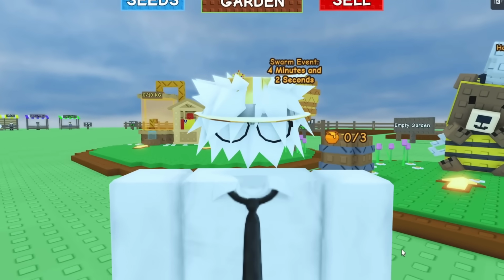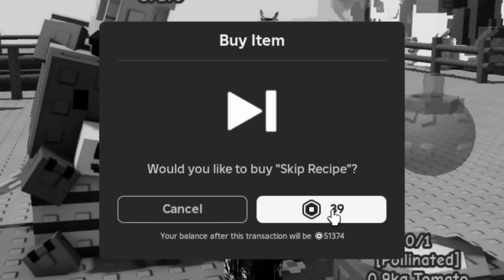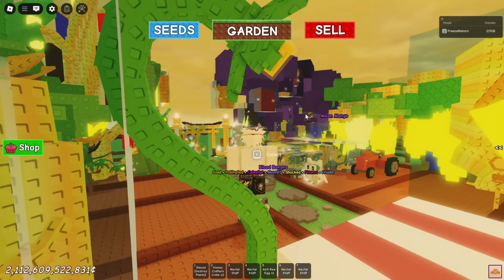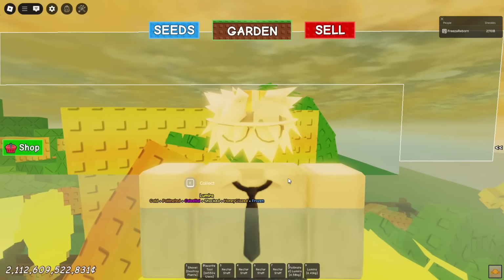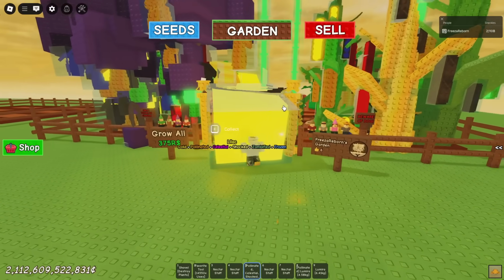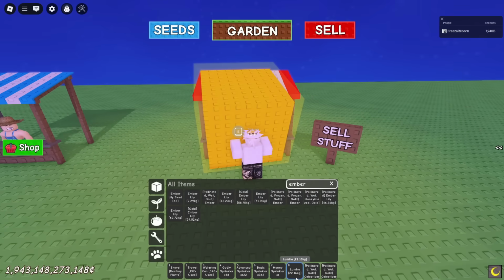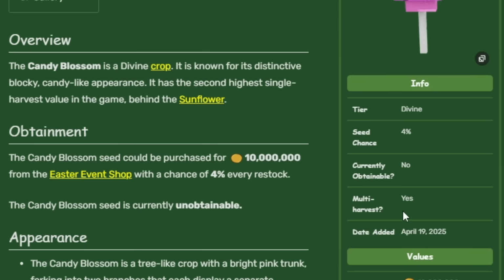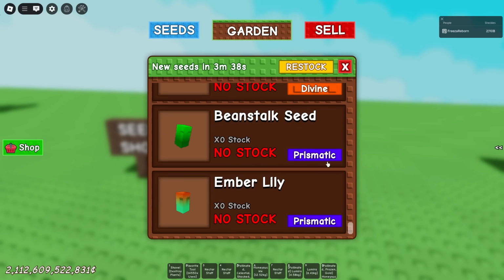LUMIRA vs CANDY BLOSSOM, WHICH IS BETTER? | Grow a Garden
LUMIRA vs CANDY BLOSSOM, WHICH is the BEST SEED in Roblox Grow a Garden!